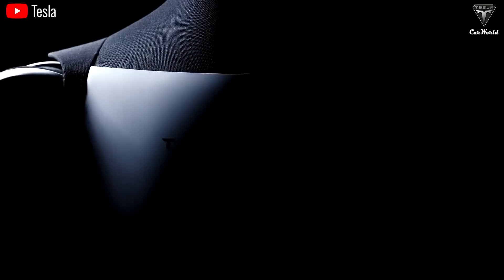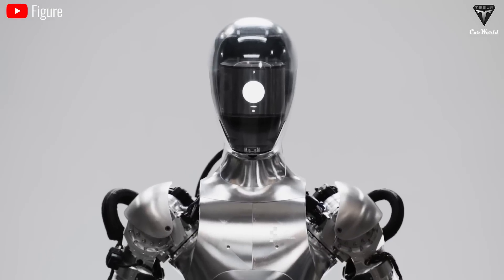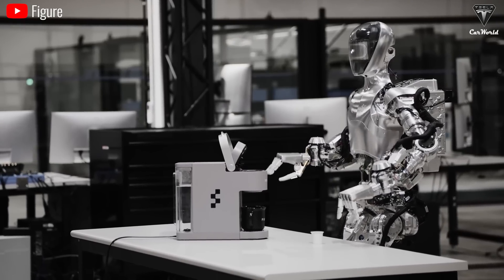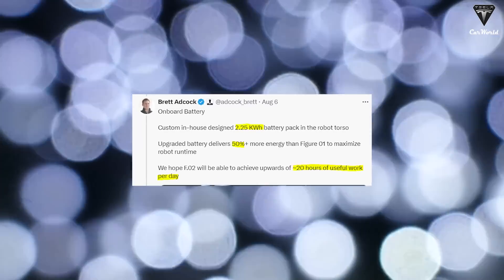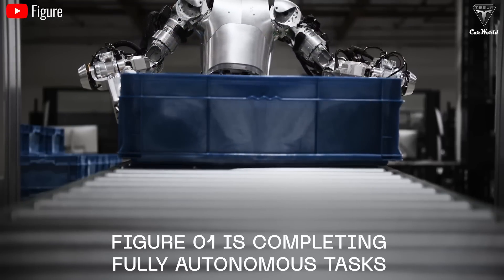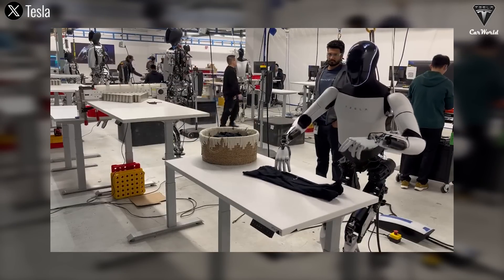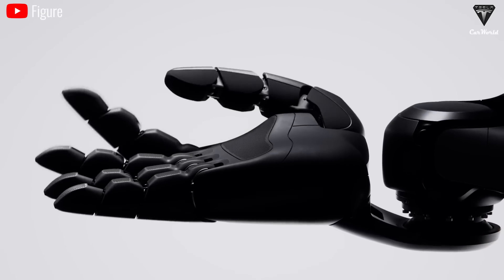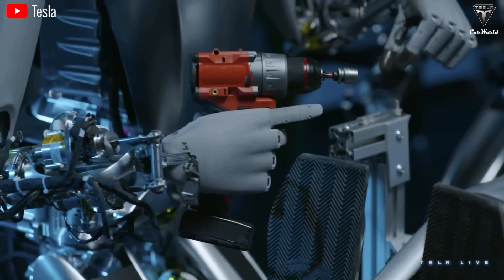Just Happened! Elon Musk LEAKED BIG COPY Tesla Bot Gen 2 Optimus - Figure AI 02, Who Wins?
0:00 Intro
0:30 Tesla Optimus and Figure 02 Design
5:05 Tesla Optimus & Figure 02 Specs
7:07 Tesla Optimus & Figure 02 Hand
11:29 Tesla Optimus Robot &  Figure AI 02 Voice, Language.
13:47 AI Software of Optimus robot and Figure 02
13:47 Tesla Optimus and Figure 02 Price
Just Happened! Elon Musk LEAKED BIG COPY Tesla Bot Gen 2 Optimus - Figure AI 02, Who Wins? Musk has repeatedly warned that Tesla Optimus could be the most copied product in various ways. In China, the Kepler Forerunner robot is jokingly referred to as the "Optimus China version," but recently, the Figure AI 02 robot has alarmed Elon Musk due to its apparent similarities with the Optimus robot. Previously, Musk also acknowledged that Figure is a strong rival to Tesla Optimus. So, what ideas has Figure AI 02 borrowed from Optimus, and can it surpass Tesla's robot in performance? Let’s find the answer right now.
Just Happened! Elon Musk LEAKED BIG COPY Tesla Bot Gen 2 Optimus - Figure AI 02, Who Wins? If in 2022, the Battle of humanoid robots was only about Tesla and Boston Dynamics, then in 2024, it was a race between Tesla and about 20 other robotics companies around the world because every week, every month, more humanoid robot products were announced. But why was only Tesla Optimus robot copied while there were many other robots that achieved better performance? Obviously, it's because the technology and design of Tesla's humanoid robot are so well-crafted that they compel competitors to follow suit.
Just Happened! Elon Musk LEAKED BIG COPY Tesla Bot Gen 2 Optimus - Figure AI 02, Who Wins? When we talk about "copying," it may sound harsh, but it's clear that Figure AI drew inspiration from the Optimus robot when developing the introduction video for its latest generation of robots. Let's take a look at some head-to-head comparison video scenes right now: